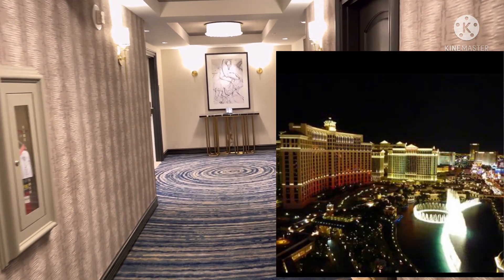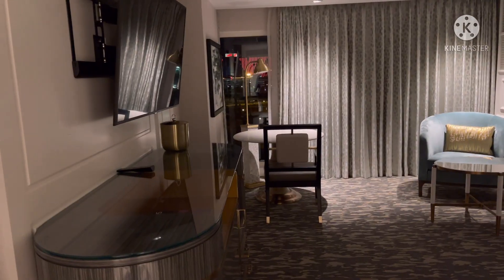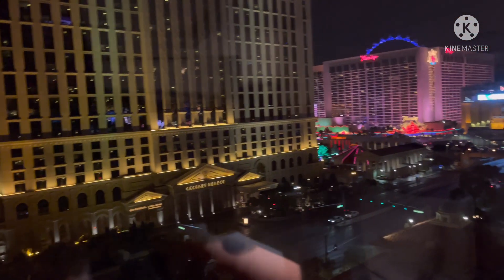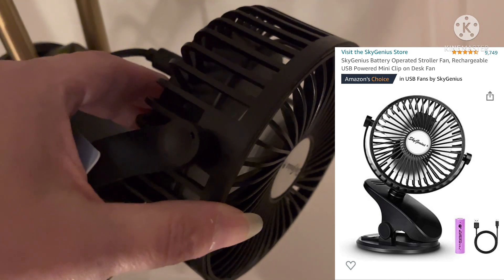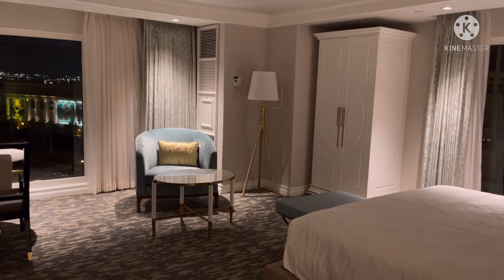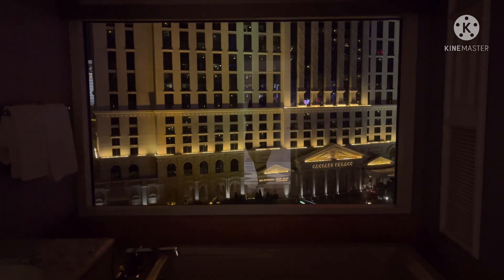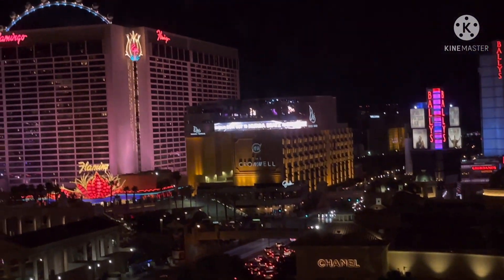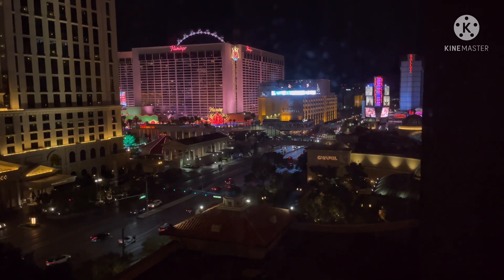Bellagio Hotel | Amazing View | What a BathTub View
Facebook ( MJ’s Tru To You)

Cash-App.
$mjsunbox